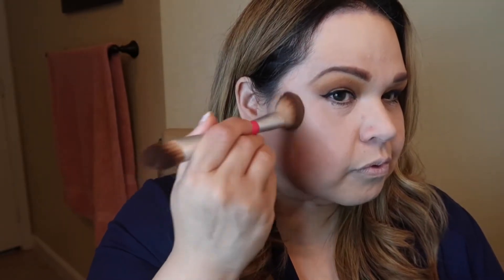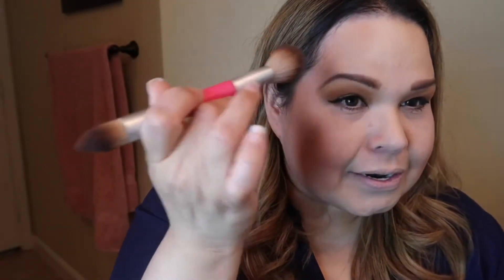Easy Contouring For Round Faces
Hi guys!! In this video I will be showing you my easy contour routine that I do every time I do my makeup. It’s super easy, fast and makes your face look skeeenyyy lol hope y’all like it!!